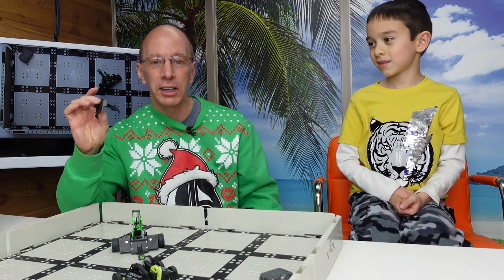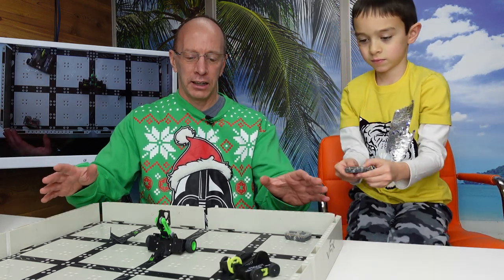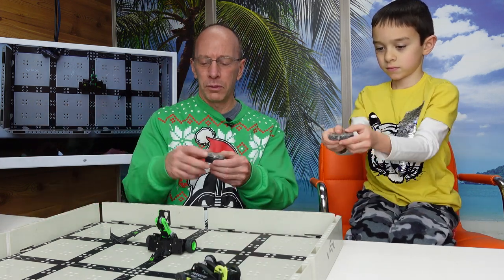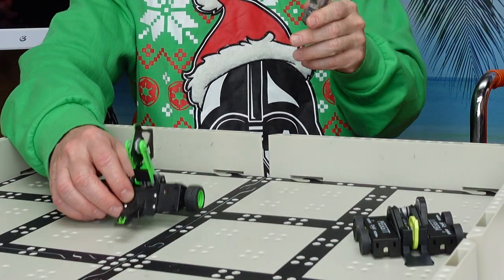BattleBots - Rivals Platinum SawBlaze vs. Whiplash - HexBug 🤖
Power up with the newest HEXBUG BattleBots set, Rivals Platinum! Featuring the latest designs from Season 10, Whiplash and SawBlaze join the fight. With all-new features, these BattleBots are ready to level up the battle! IT'S MORE POWERFUL! Each bot uses an additional motor that enhances the functionality of its weapon for increased combat options! IT'S RECHARGEABLE! LiPo battery allows for extended fun. These bots are size compatible with all BattleBots IR products.

We hope you have a blessed and happy day.

We are very interested in reviewing and testing Robotics, STEM TOYS, and New Technology.

Bolt Sphere
RoboLink CoDrone
Lights
Fovitec 1200 LED Light KIT
Fovitec 600 LED Light Kit Bi-Color
Fovitec SoftBox for LED
Neewer 660 Bi-Color LED light
Neewer 660 SoftBox
Neewer LED Ring Light Kit
Camera Stuff
Sony ZV-1 BLogging Camera
Sony ZV-1 3 Battery Pack
Sony ZV-1 SD Card
Canon Vixia G60 4K
RODE Lav Microphone
Rode Smart Lav Pro
Manfrotto Super CLamp
Green Screen
Green Screen Floor Mats
Green Screen Material
Elgato Portable Collapsible Green Screen
Neewer Mountable Green Screen
Misc
12X12 White Balance Whte Card
Gooseneck Phone and Camera Holder
ProSource Floor MAts
LaunchKey Mini MK# Keyboard
Phone

We have many drawing and educational video for kids in preschool, kindergarten, first grade, second grade and third grade from this channel. We have many more educational videos on math, language arts, science, art, robotics, coding, and drawing. Fun for the whole family.
We also have a Product Review Show that we have fun testing and having fun with products.
All videos and shows on my channel are kid safe. I am also a Teacher and a Dad, and I want this to be a safe and fun environment for kids of all ages.

MAgnetic Tiles
(We like PlayMags the best!)